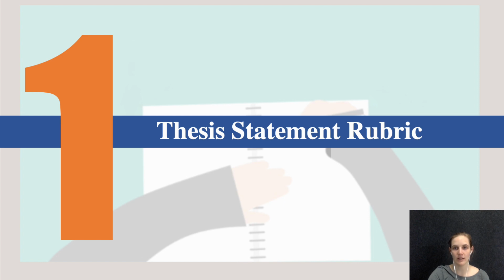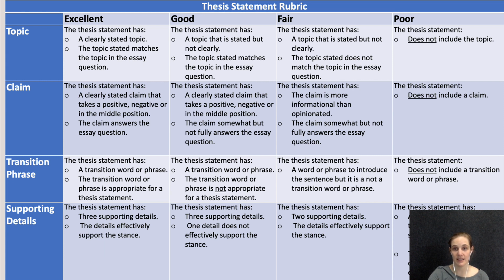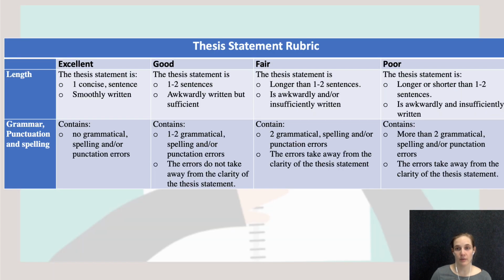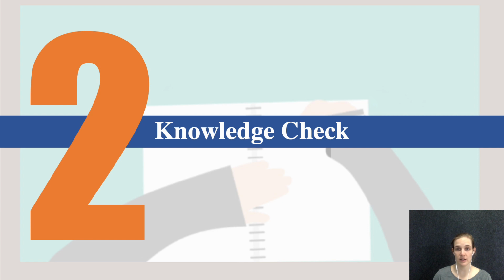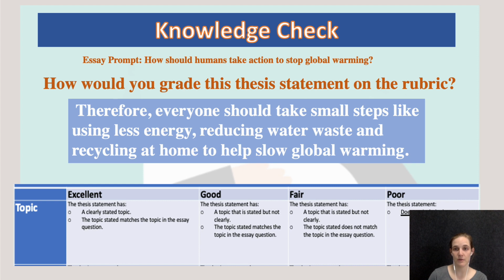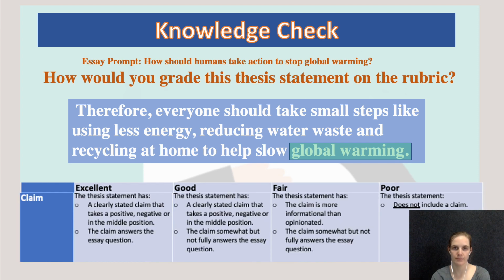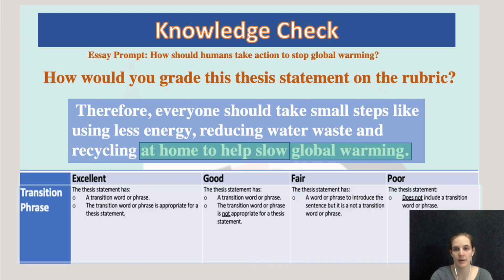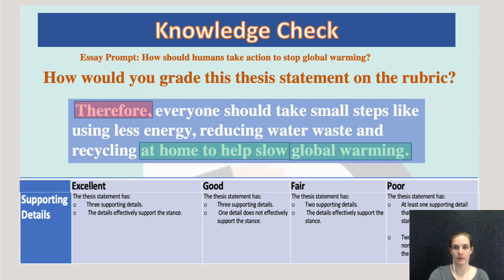Components of a Thesis Statement Par II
Learn how to evaluate a thesis statement.

Script
Hello Everyone! Welcome to Ms. Emily presents Thesis Theories. Through this course, you will learn all about how to build a flawless thesis statement.

In part 1 of “Components of a Thesis Statement,” you learned why a thesis statement is important and the key parts of a thesis statement. In part 2 of “Components of a Thesis Statement,” you will first review the rubric and then test your knowledge and evaluate a thesis statement considering the four key parts of a thesis statement.

Let’s take a quick look at the rubric that will be used to grade your thesis statement. At the end of this video, we will use part of the rubric to grade a thesis statement to help you better understand what will be expected of you when you produce your own thesis at the end of this course.

Here we have the first part of the rubric which assesses the 4 key parts of the thesis statement; topic, claim, transition phrase, and supporting details. Let's look at what you need to get an excellent, the highest score, for each of these elements. An excellent in each of these categories basically means you have included the component- a topic, a claim, a transition phrase, 3 supporting details- and that the element matches the essay question. Additionally, to get an excellent for supporting details you must have 3 supporting details that all work to support your claim about the essay topic. I encourage you to really look at this rubric and understand it before writing your final thesis statement.

The other two areas on the rubric are about the length of the thesis statement and grammar punctuation and spelling. In terms of length, a thesis statement is usually one well-written sentence although it can occasionally be two sentences. To get an excellent for length, you will need one sentence. To get an excellent for grammar, punctuation, and spelling, you will need to have no grammar, spelling, or punctuation mistakes.

Finally, let’s use the knowledge you have acquired about the parts of the thesis to grade a thesis statement using the rubric. I encourage you to test yourselves and make sure you have understood the key parts. Please feel free to pause or rewind the video before answering this yourself.  In this module, we are focusing on the key parts of an essay so we will only use the rubric to evaluate the topic, claim, transition phrase, and supporting details.

The essay prompt is: “How should humans take action to stop global warming?” The thesis statement is “Therefore, everyone should take small steps like using less energy, reducing water waste, and recycling at home to help slow global warming.” I’d like you to pause the video here, and give the thesis statement a grade for the topic in your notebook. Then, check if your grade matches the one I have given it. Now, that you have had a chance to grade it yourself, let's look at it together. First, I am looking for the topic, I can see here the topic is global warming. This is clearly stated at the end here. It also matches the essay question about global warming. So, this would be an excellent.

Let’s move on and check for the claim. The claim is also at the end here and is about people needing to take steps at home to slow global warming. Great, that’s an excellent claim that is clearly stated and answers the essay question about how should humans take action against global warming. They should take it by changing things at home.
Now, in this next part, I can see that there is a transition phrase which, in this case, is the phrase “therefore.” It signals to the reader that the thesis statement is coming. The thesis statement is the main idea for the whole essay, so a transition word like” firstly” would not work here because this one sentence contains all your points covered in the essay, not just the first one. A transition phrase like “therefore” fits perfectly, so this is an excellent.

Last, let me check for three supporting details. The statement mentions using less energy, reducing water waste, and recycling. There are 2 total supporting details and they all support the claim that we need to take small steps at home to slow global warming.”  This thesis would be given a perfect score of Excellent.  Hopefully, you scored it the same! Again, feel free to replay the video if you didn’t catch something or if you need more information.